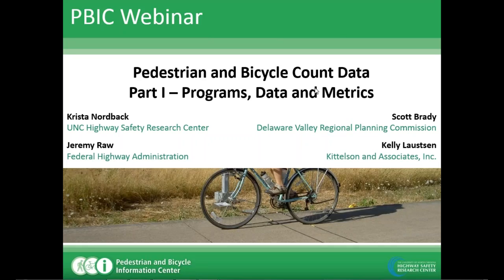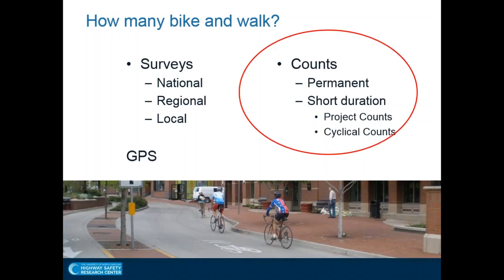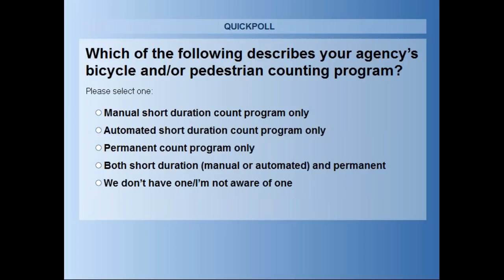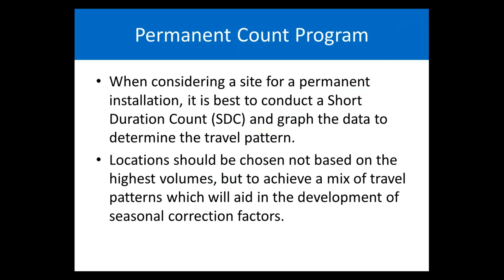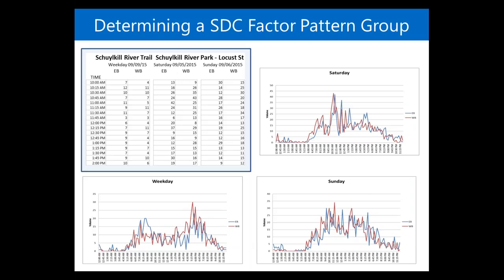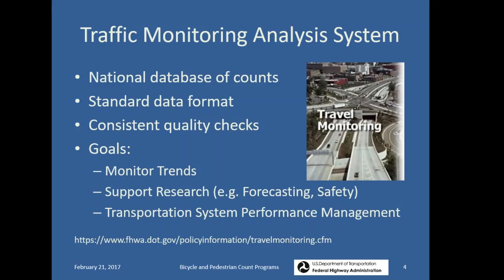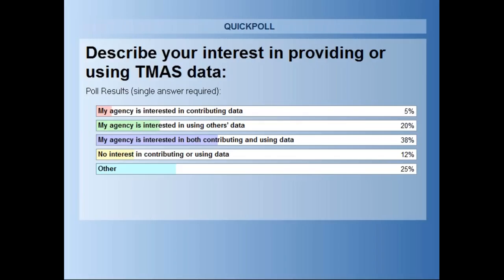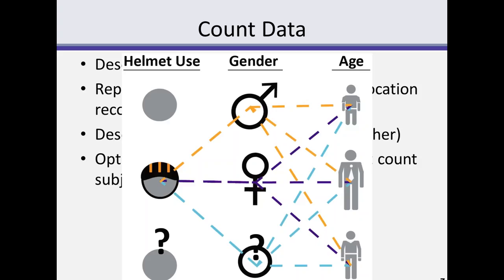Pedestrian and Bicycle Count Data Part I: Programs, Data and Metrics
for more information about this webinar, including presentation materials and other resources.